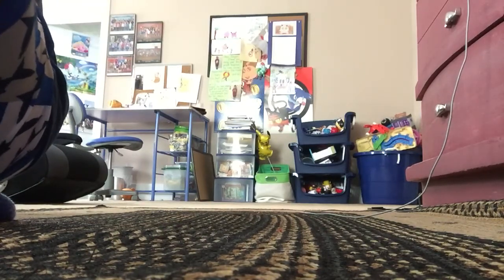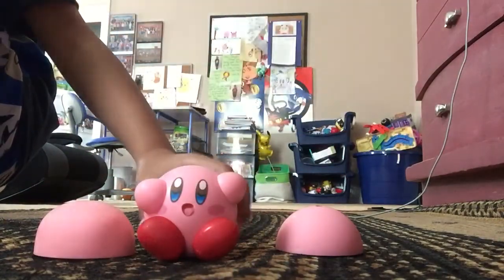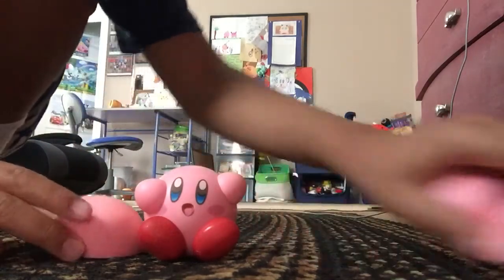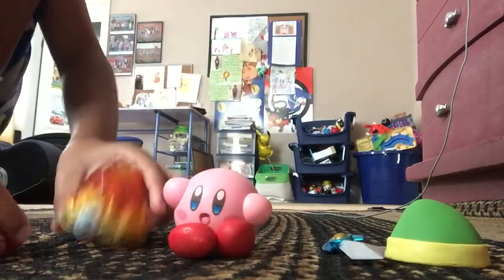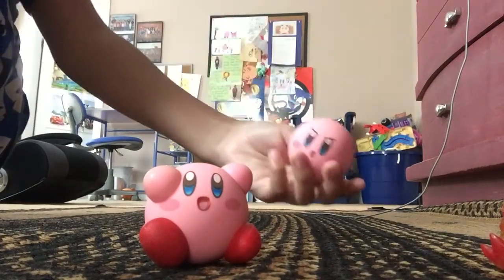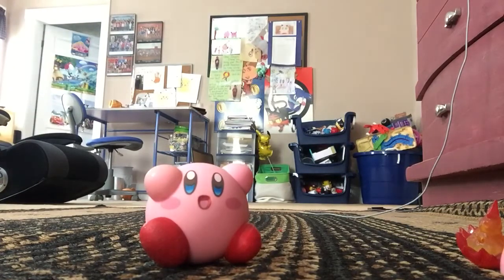All rare Nintendo figures 2020